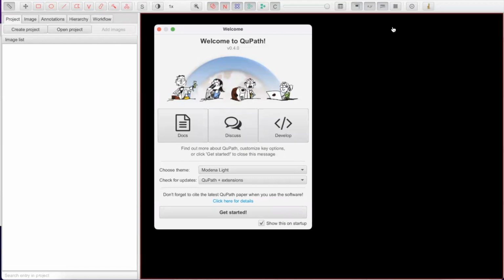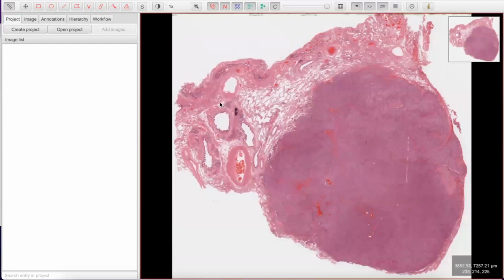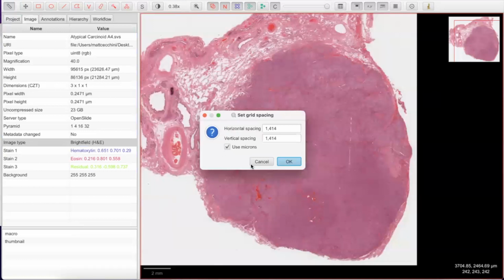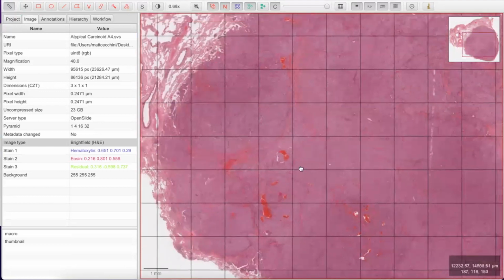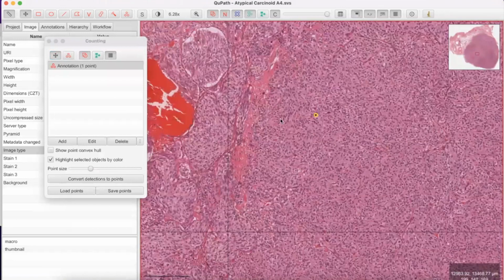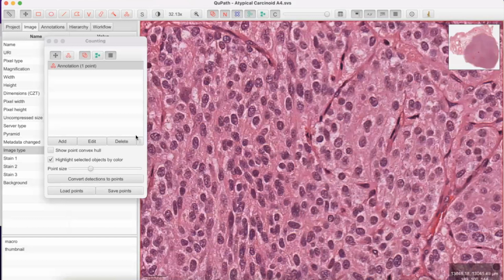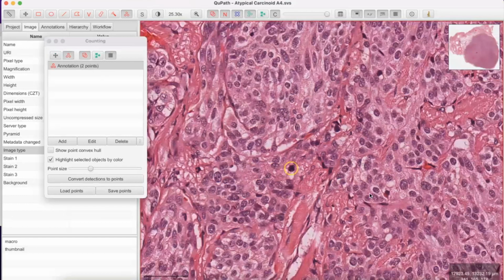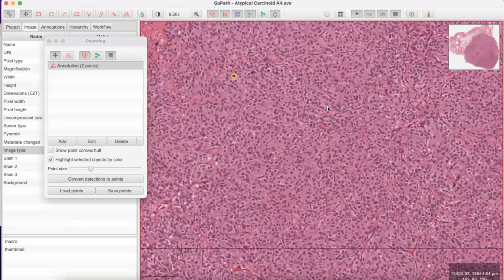QuPath 101: Grid Counting